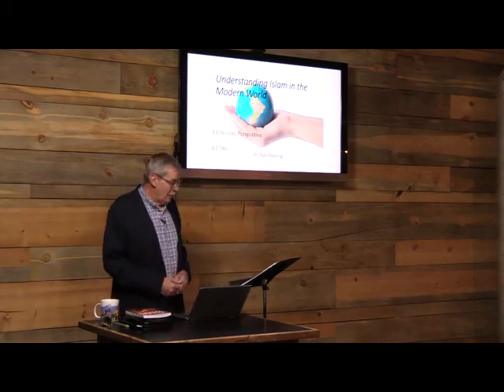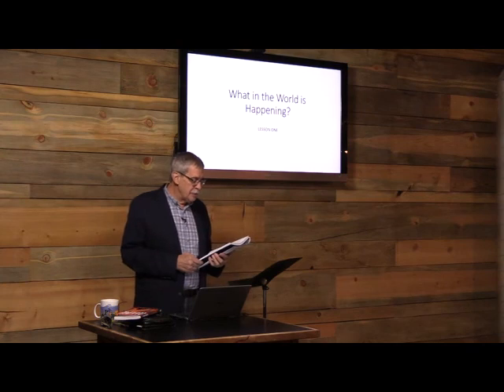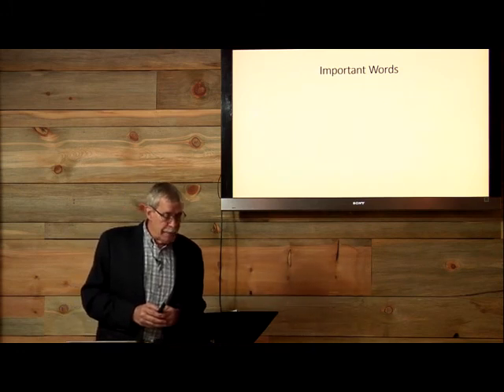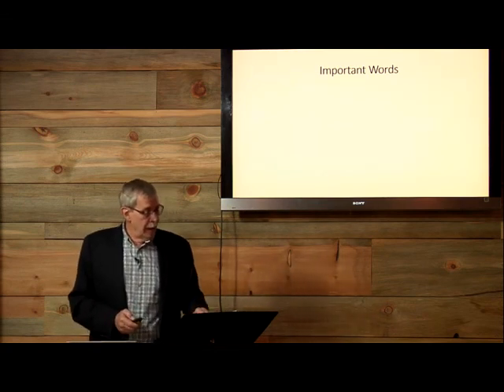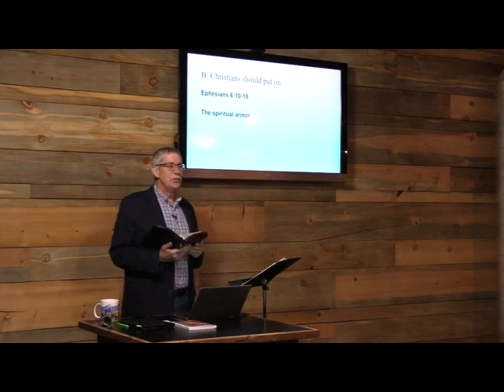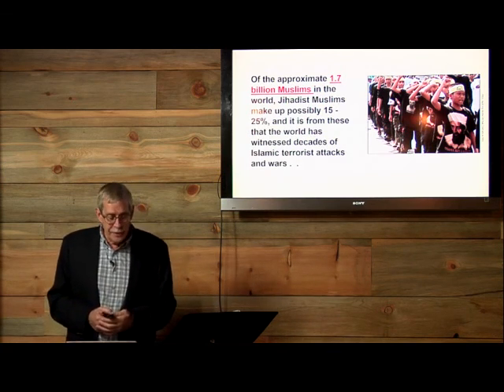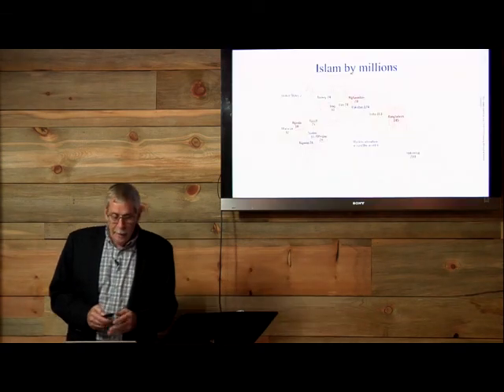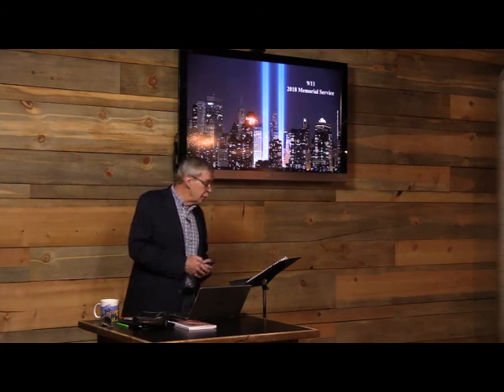Understanding Islam - One: What in the World is Happening?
This ten-part course by Dr. Stan Fleming of Gate Breaker Ministries was filmed in September, 2018 and is an overview of the religion of Islam, including the origins, beliefs, and various cultural mores from a Christian point of view. The text book used is Allah Weeps: A Christian Perspective of Modern Radical Islam by S. F. Fleming and is available at Amazon. The ISBN is 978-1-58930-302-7.